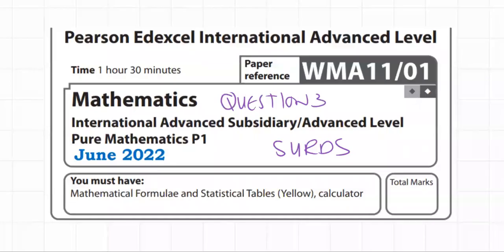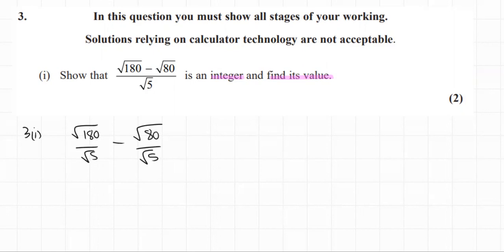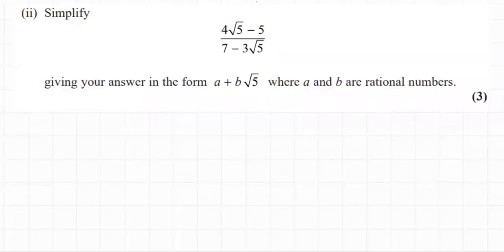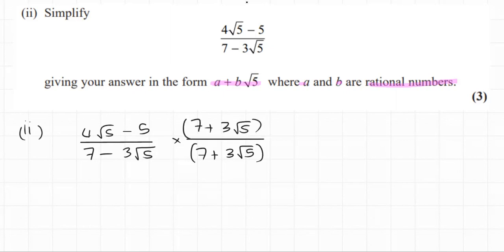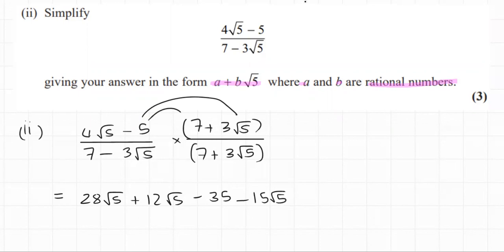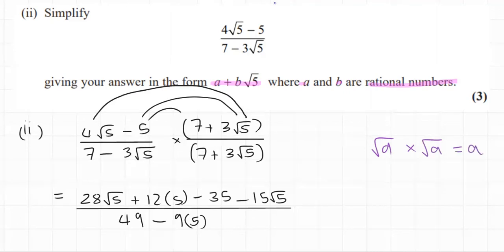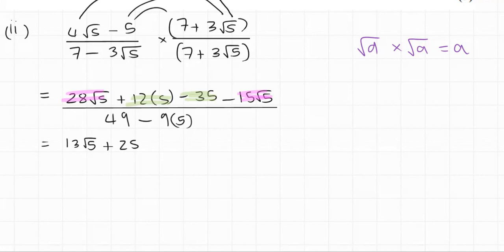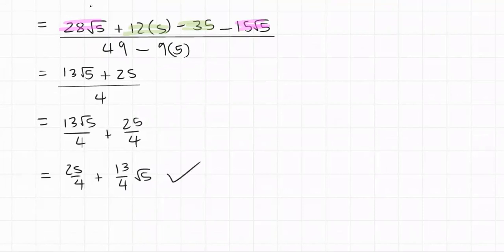Q3 - JUNE 2022 - EDEXCEL IAL - PURE MATHEMATICS 1 - WMA11/01 - SURDS - RATIONALISING DENOMINATOR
00:00 Q3 (i)
02:14 Q3 (ii)